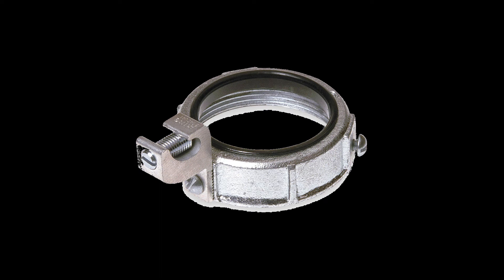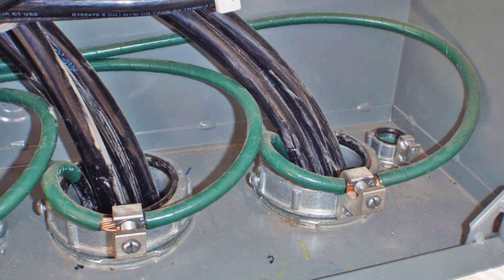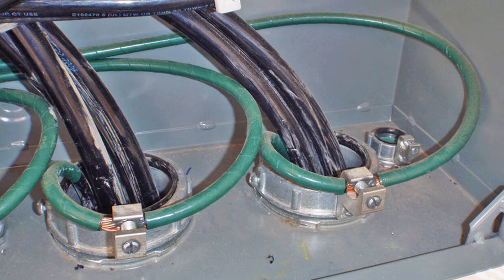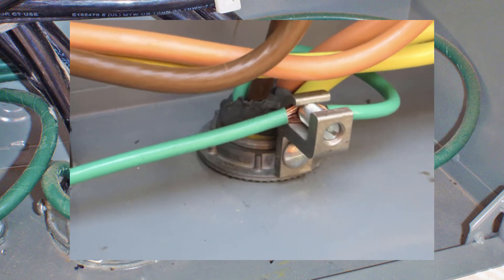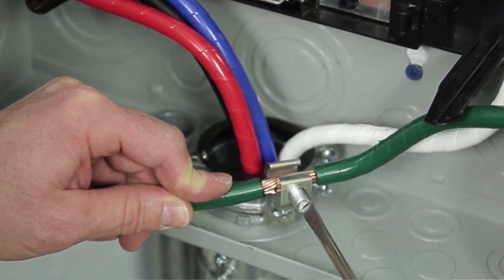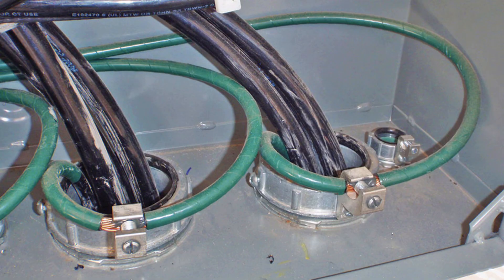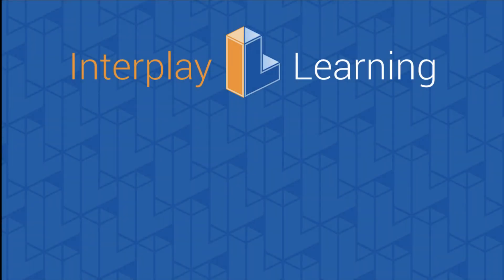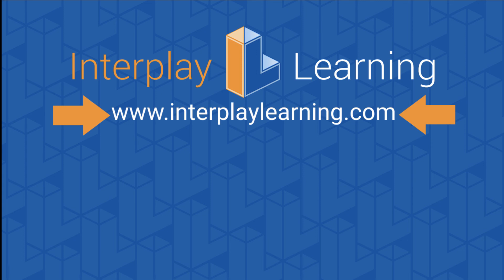Solar Snack - Grounding Bushing Wiring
Mark Mrohs explains Grounding Bushing Wiring. He is using Interplay's Solar Training Simulations to drive the video.